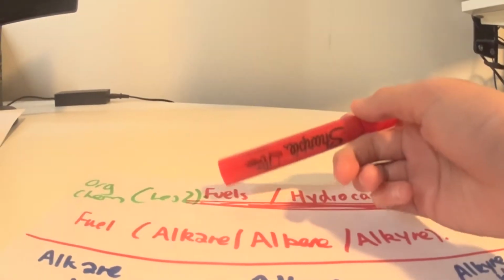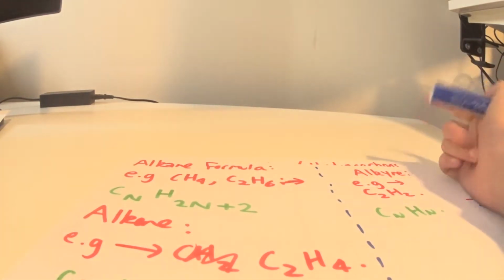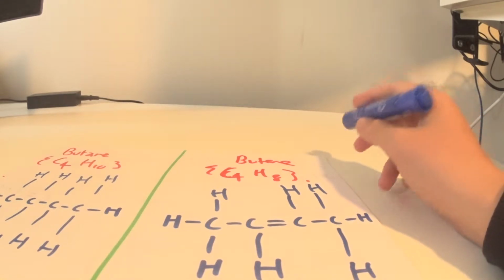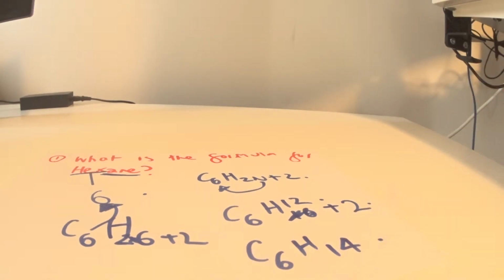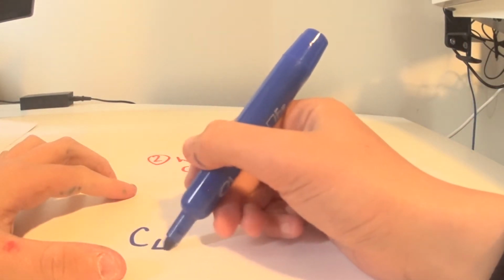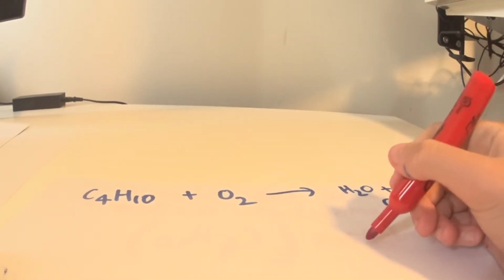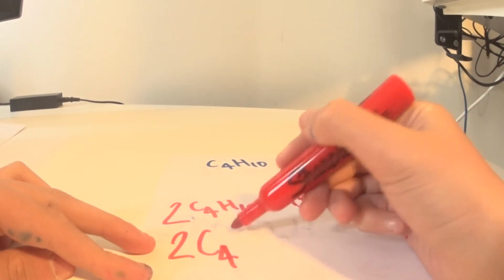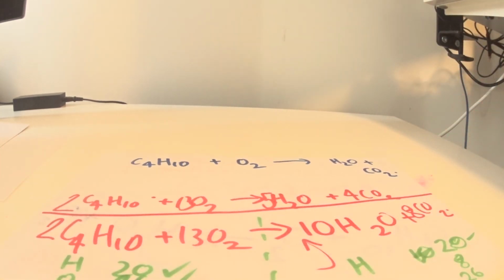Organic Chemistry 2 - Hydrocarbons & Fuels (Alkanes/Alkenes & Alkynes)